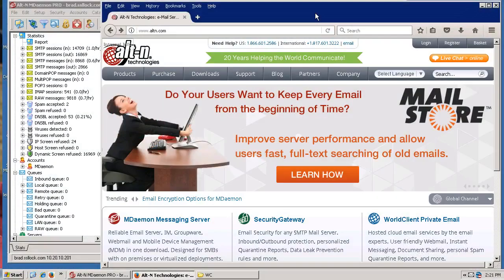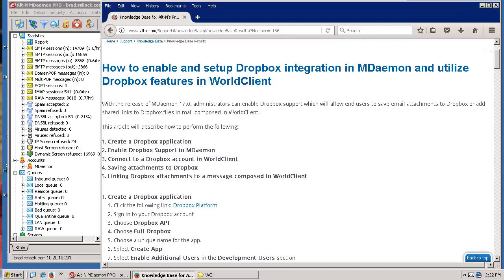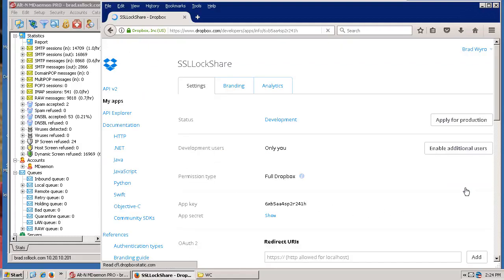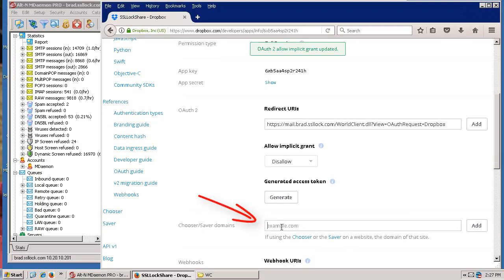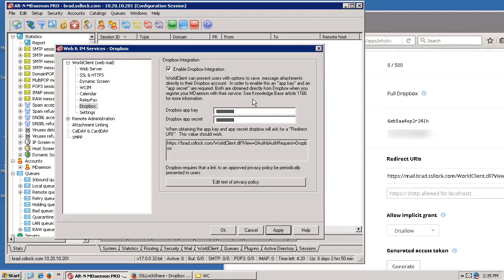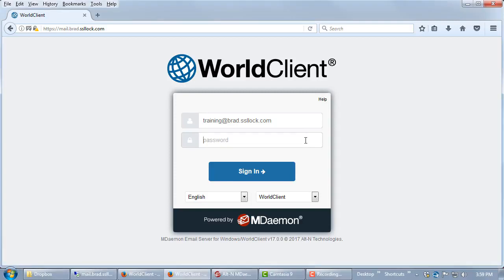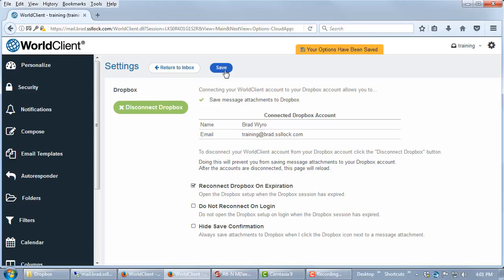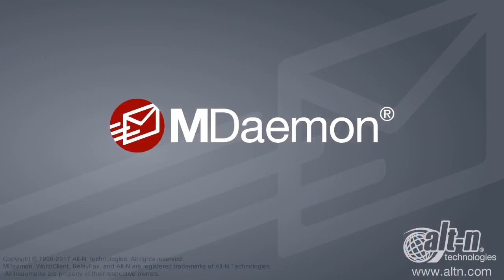How to Send & Receive Dropbox Files in MDaemon Webmail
This tutorial explains the steps for enabling DropBox support in MDaemon, connecting a user's DropBox account to WorldClient (MDaemon's web-based email client), and saving inbound attachments to DropBox or attaching DropBox files to outbound email messages.

MDaemon Webmail